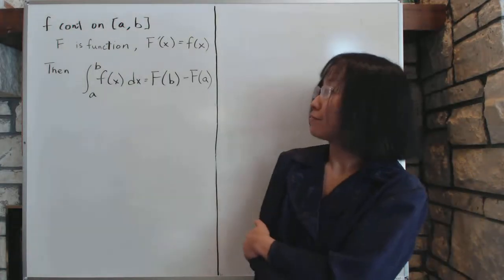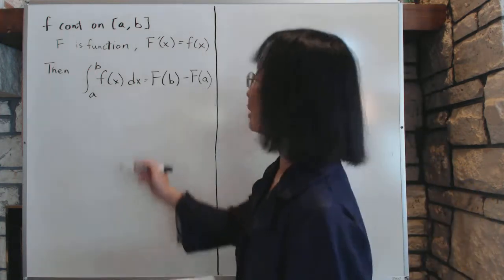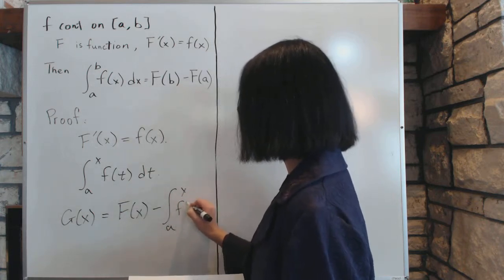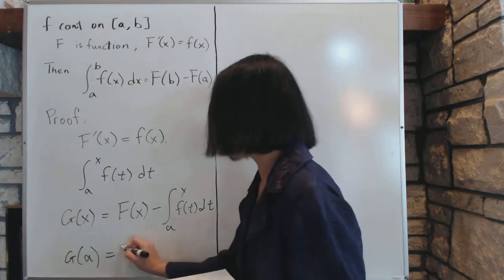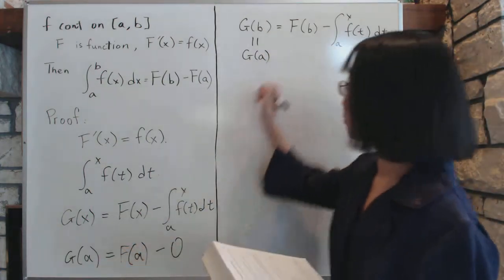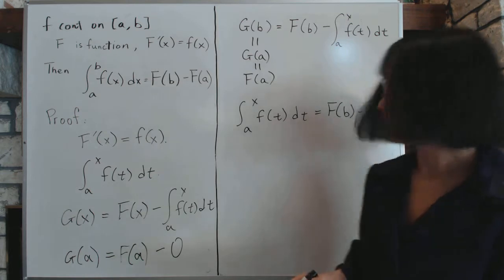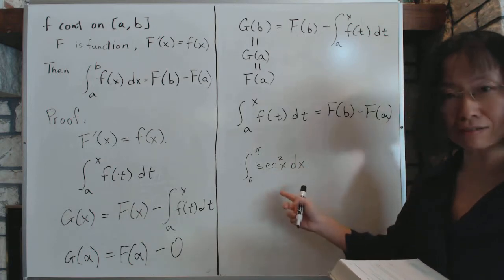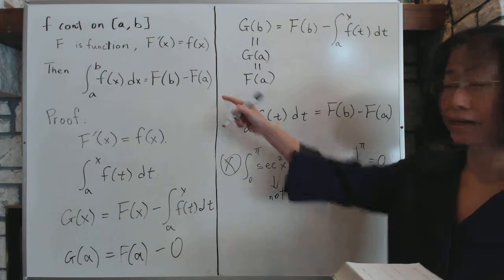Advanced Calculus 1 53 Integral of a Derivative